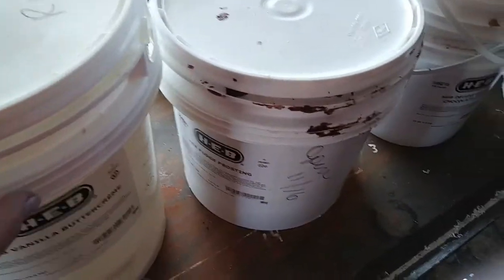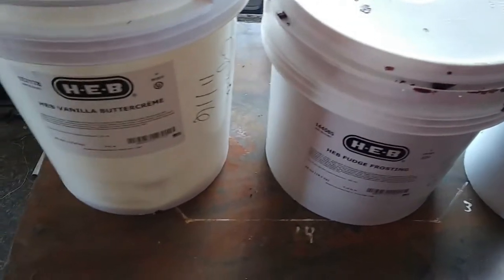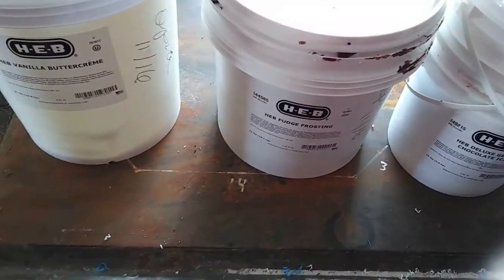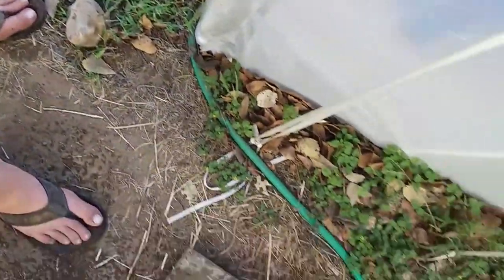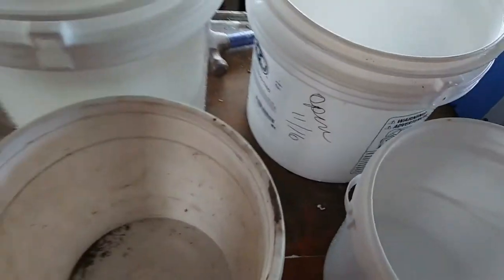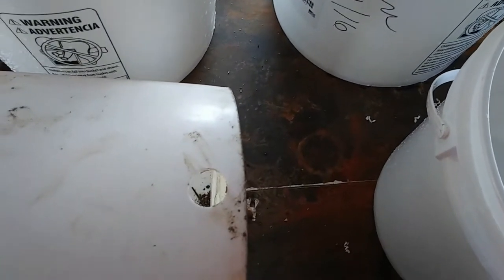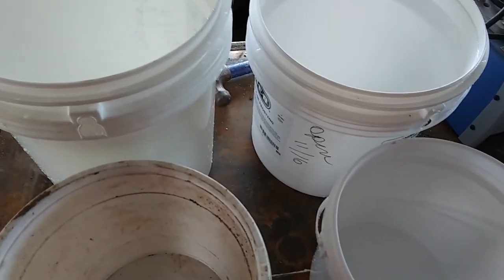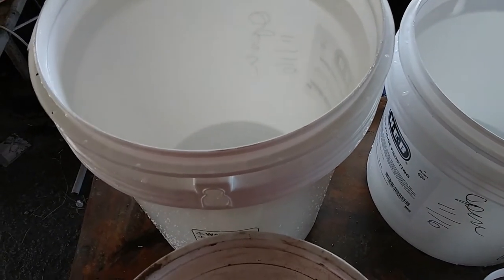Buckets (the right video this time)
Sorry wrong video the first time

LoneStarBioGas is building an integrated permaculture homestead dedicated to sustainable living on a limited budget that anyone can do.LoneStarBioGas is a 501(c)(3) nonprofit based out of Texas